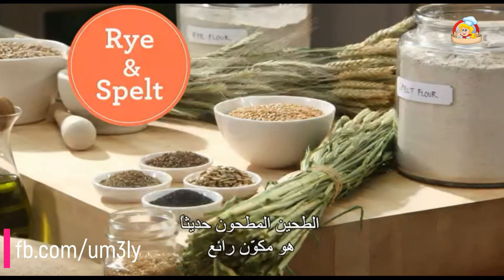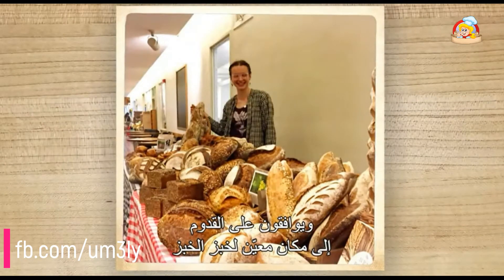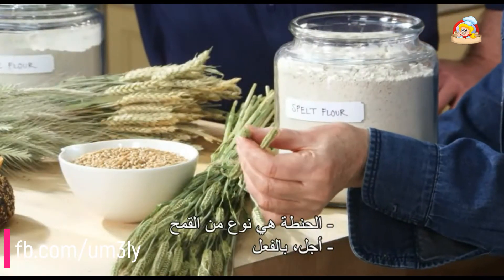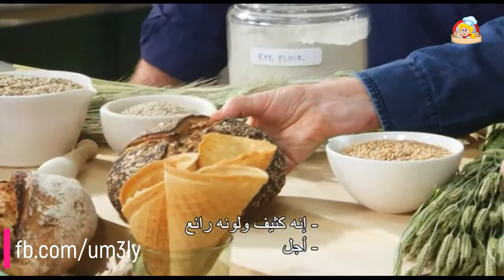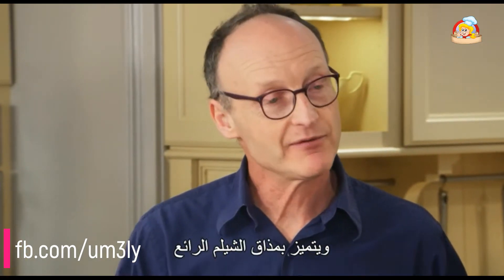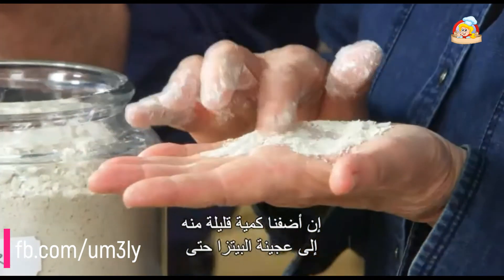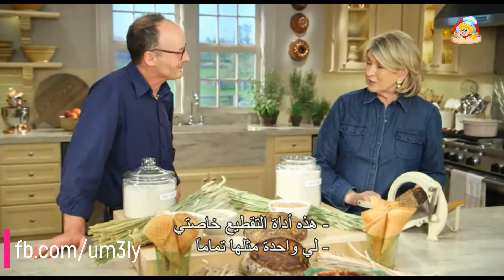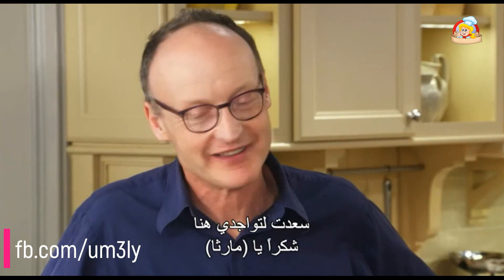الشيلم والحنطة مع مارثا ستيوارت حلقات مترجمة كاملة